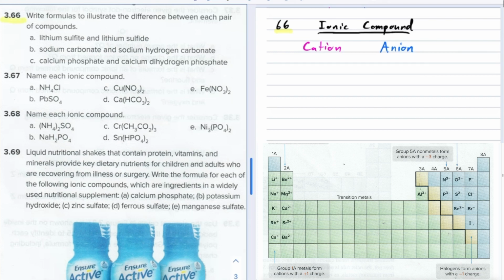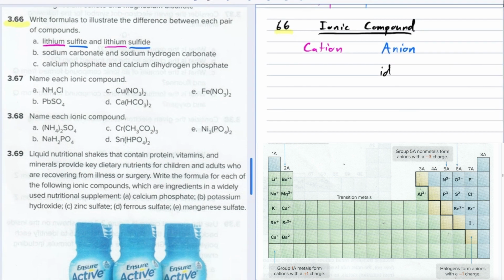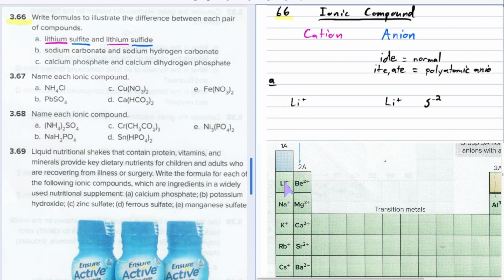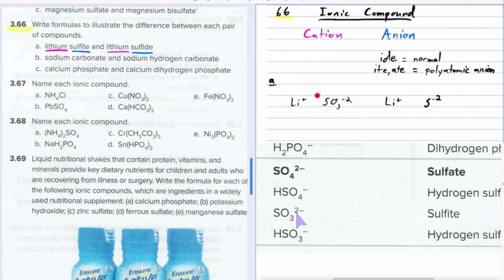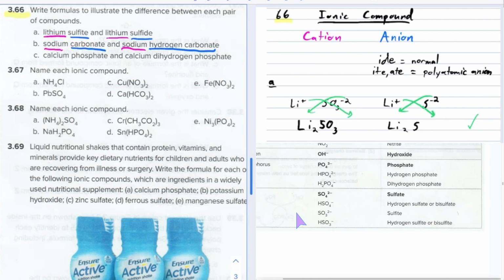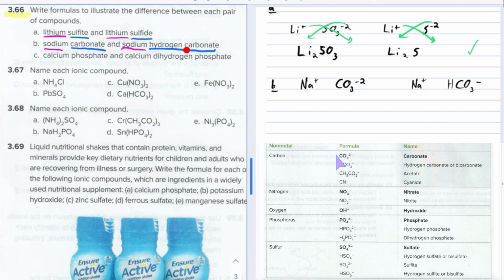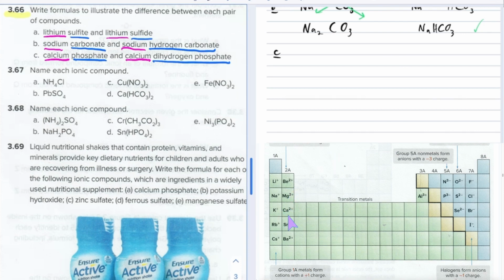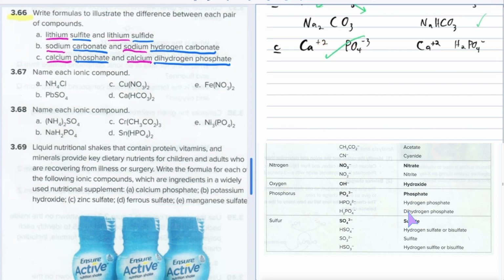Ch 3: 66 (BIOC 141)